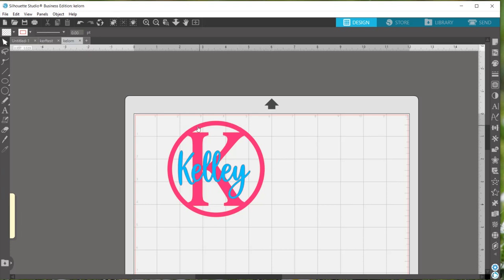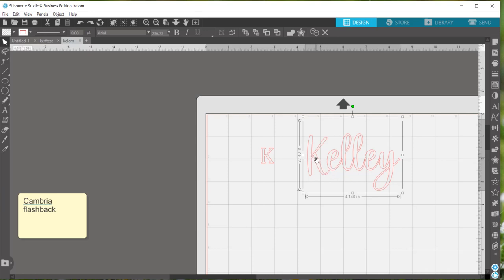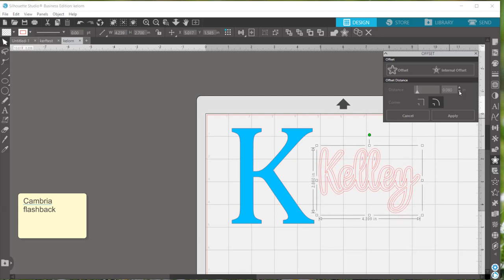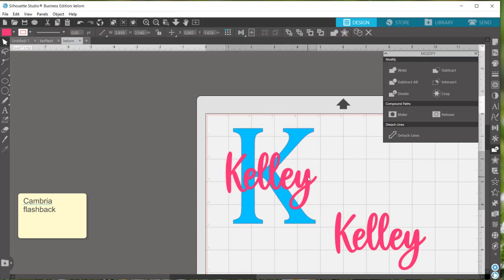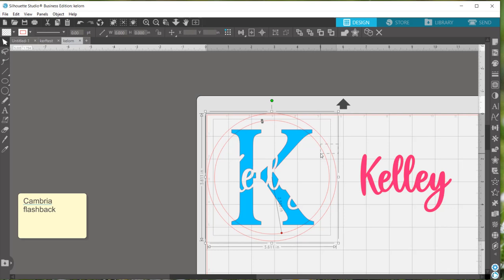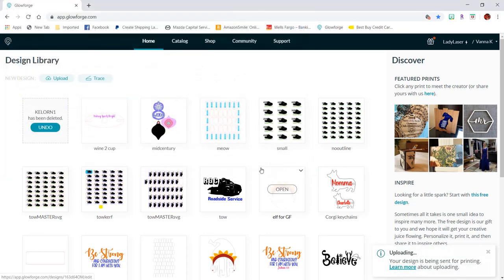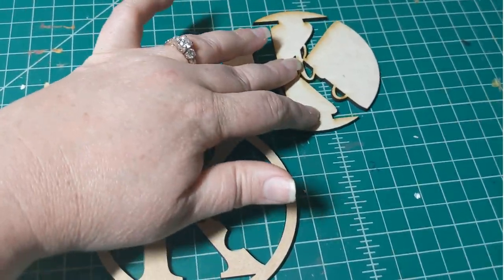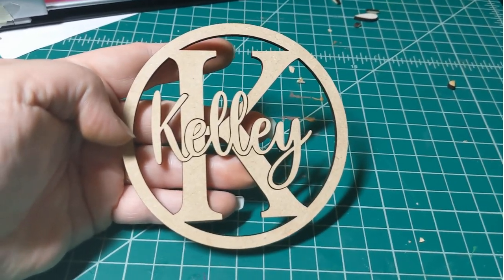Inlaying words using the Knockout method with Silhouette Studio and Glowforge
Demonstrating how to inlay one word/shape into another so all pieces lie flat on the same plane. Technique demonstrated is known as the "Knockout method" in Silhouette Studio lingo. This technique that can be used for the popular large last initial and last name signs, making custom ornament designs, and countless other applications!
Jump to Knockout Method 6:35
**New laptop and editing software, please let me know if there are any issues with the video/sound**
If my videos help you, please consider using my referral code to purchase your Glowforge by clicking You save $500 off a Pro, $250 off a Plus and I will get the same amount in materials!